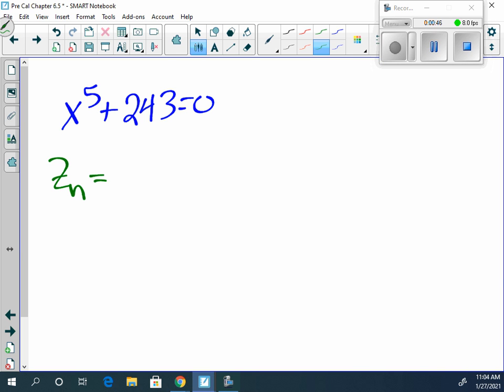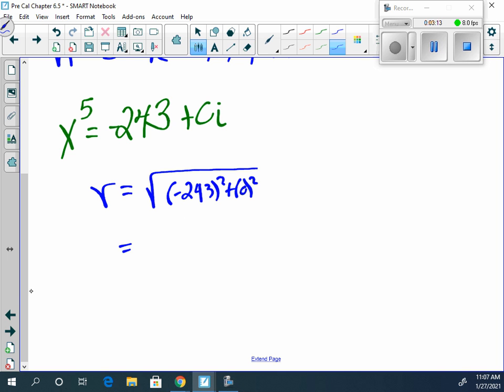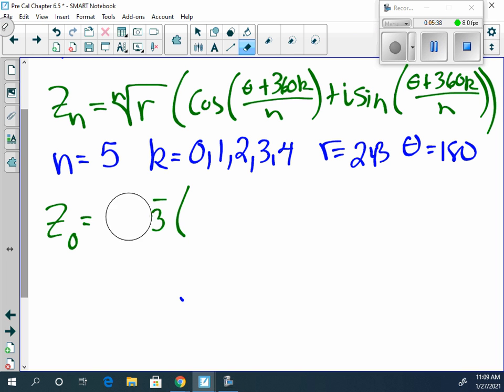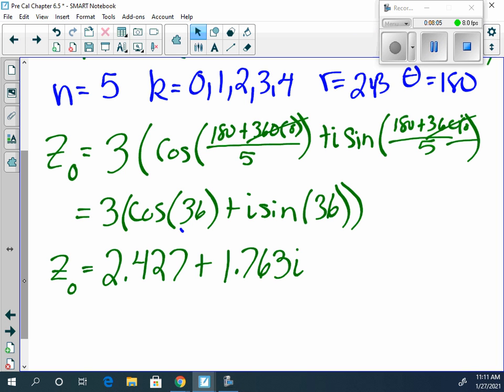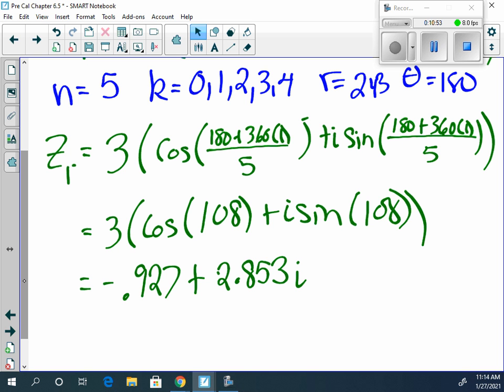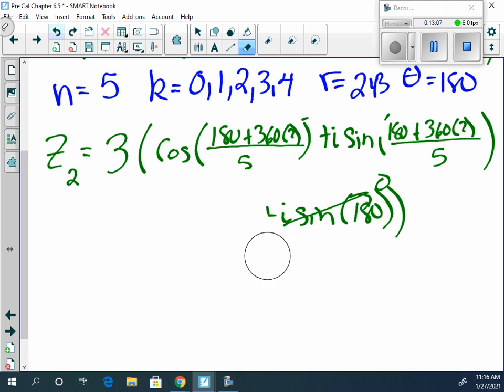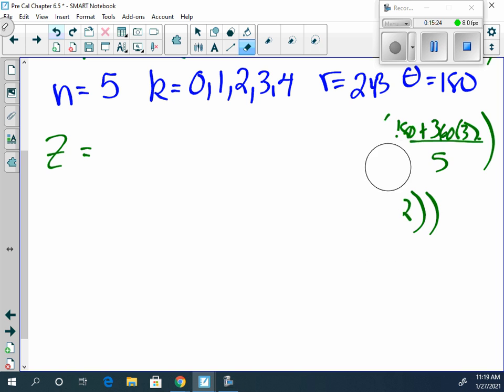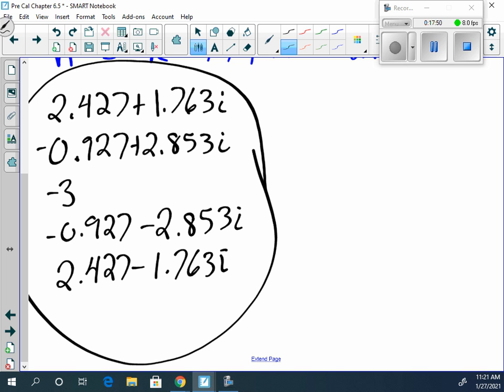Precalculus Chapter 6.6 (2)